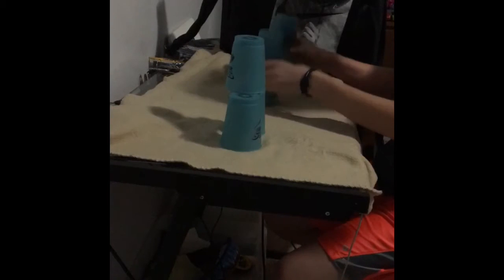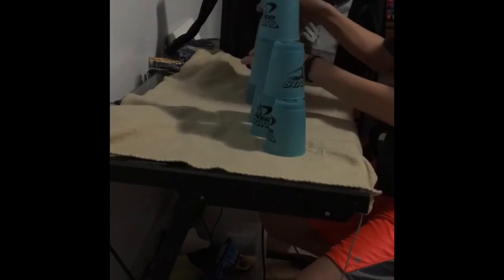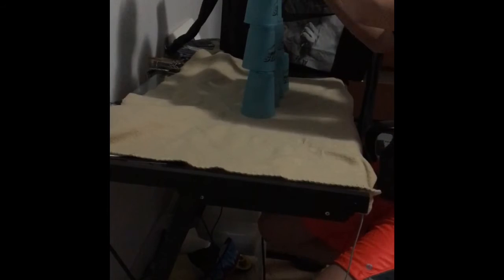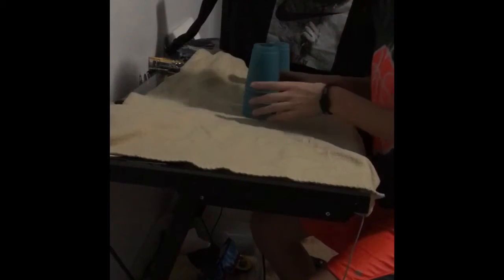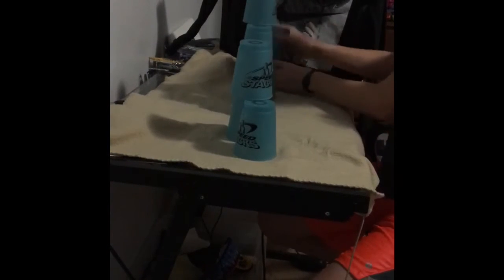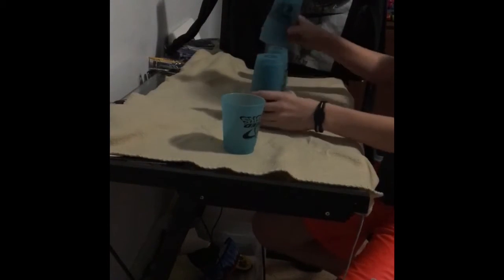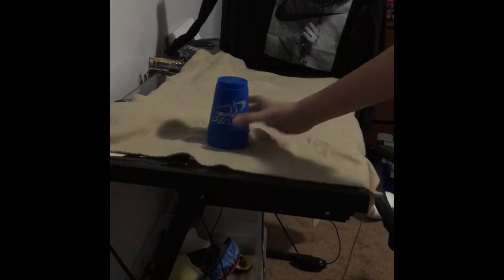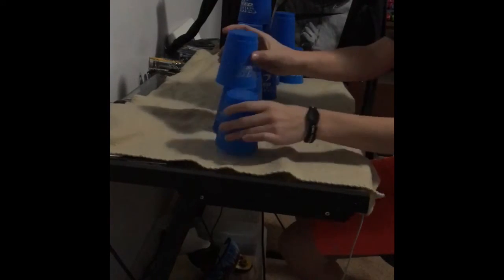Cup Stacking | Part 3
Why am I still doing this? I need to do something different. Give me suggestions in the comments.